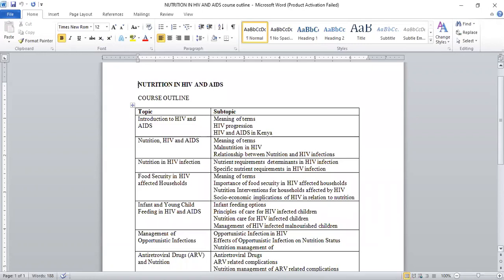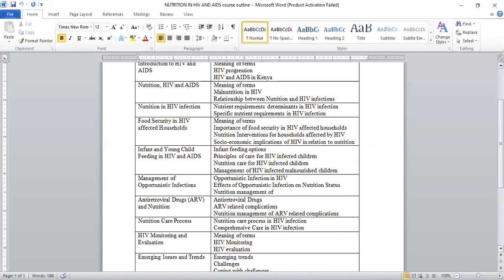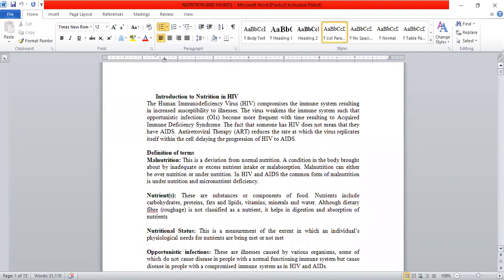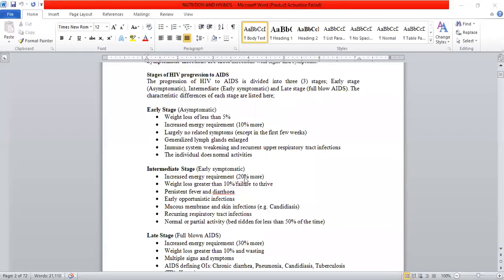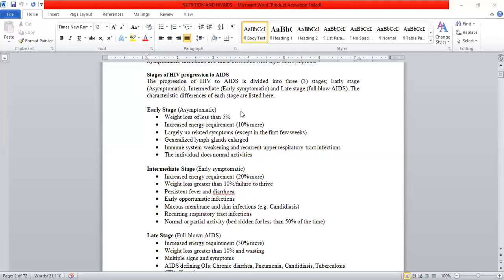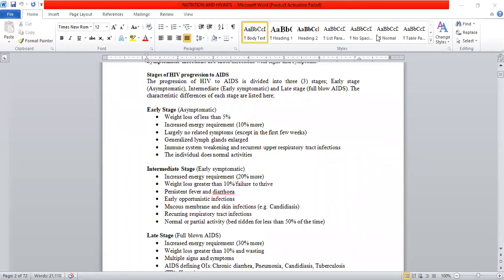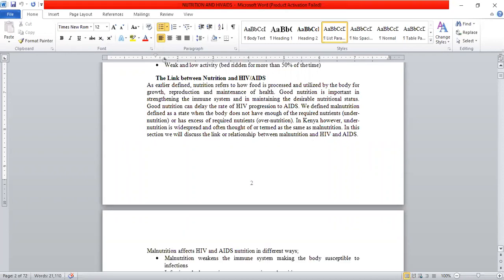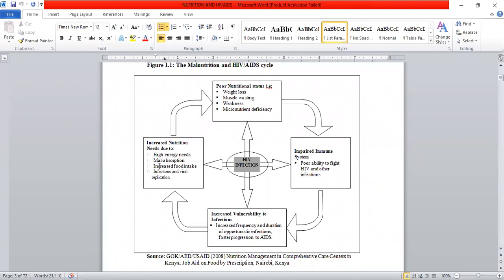Nutrition in HIV and AIDS- Introduction Video